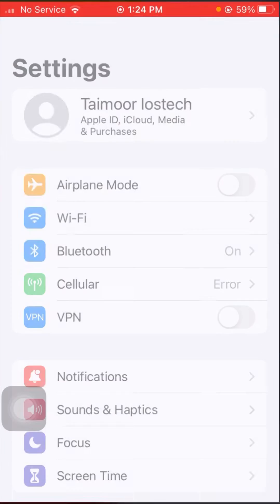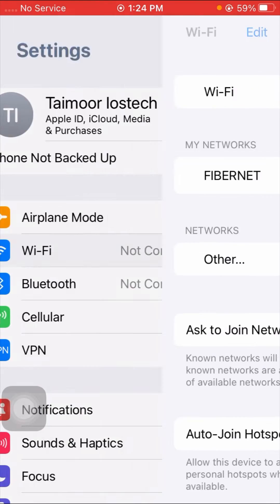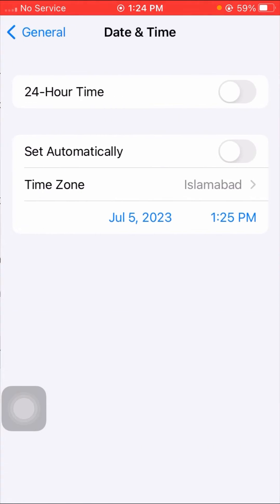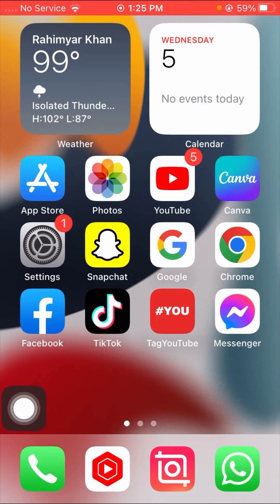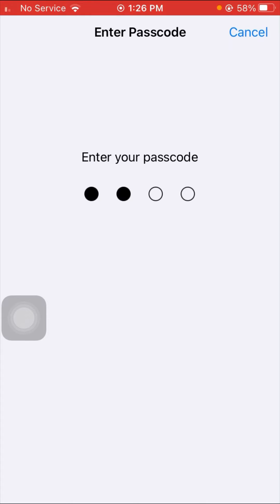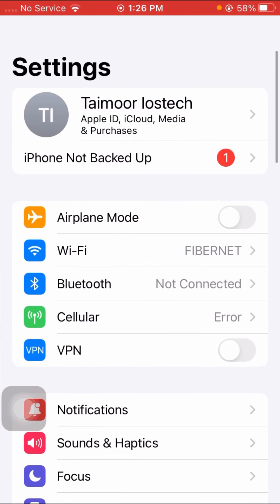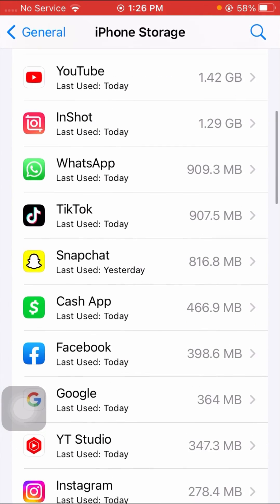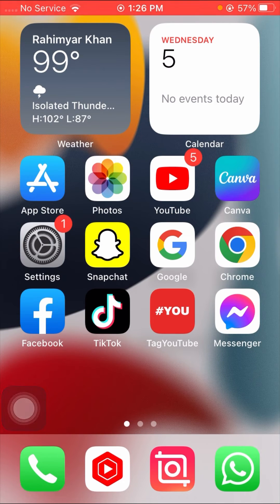Fixed✅: This payment was cancelled for your protection in cash app |2023|Cash app payment cancel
1:👉Your search :

1 : Fix This Payment Was Canceled For Your Protection Cash App
2:how to fix cash app your bank declined this payment
3:cash app this payment was canceled for your protection
4:cash app canceled for your protection
5:cash app payment cancelled for your protection
6:how to fix cash app payment failed on iphone
7:cash app payment cancelled for your protection fix
8:how to fix cash app transfer failed 2022
9:how to fix cash app failed for my protection
10:how to fix cash app failed for my protection reddit
11:this payment was canceled for your protection cash app
12:how to fix cash app payment failed
13;how to fix cash app transfer failed
14:how to fix cash app unable to sign in on this device
15:how to fix cash app failed for my protection 2022
16:why is my cash app card declining payments
17:why can't i add money to my cash app
18:why can't i receive money on cash app
bank declined cash app transfer
19:how to fix cash app pending
20:how to fix cash app your bank declined this payment